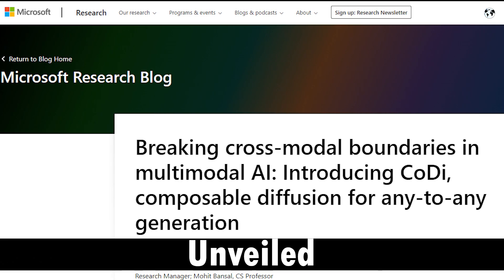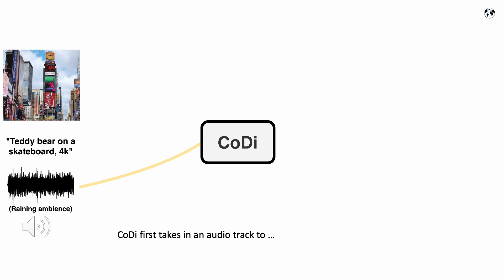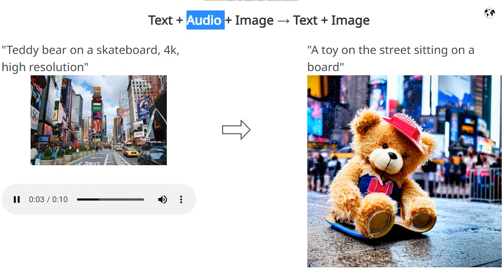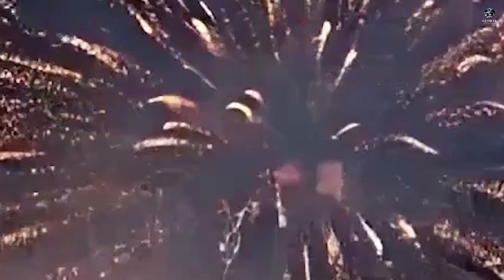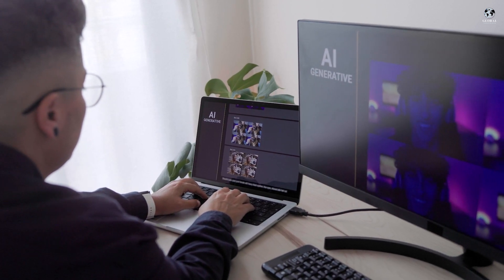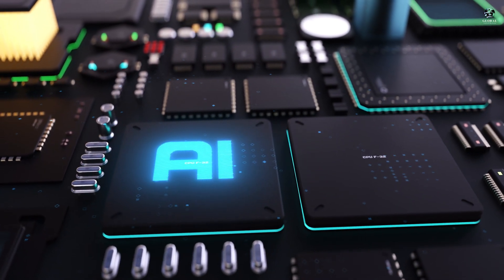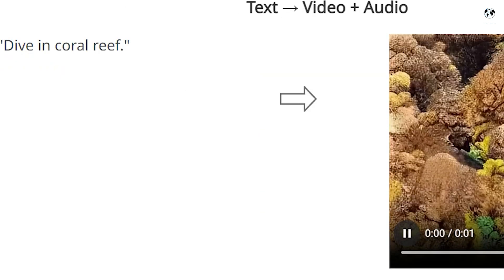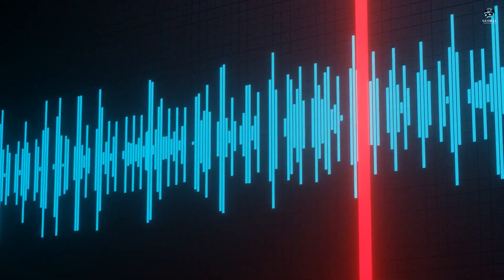Microsoft Ai Codi | Microsoft Codi Explained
Introducing "codi microsoft: The Composable Diffusion AI"!

codi microsoft is a groundbreaking AI model developed by Microsoft, redefining the boundaries of multimodal content generation. Unlike previous AI systems, microsoft ai codi can seamlessly process and generate content across various modalities simultaneously, including language, images, videos, and audio. Its unique capability lies in generating multiple modalities in parallel, making it stand out from other generative AI models.

In this revolutionary video, witness the remarkable power of microsoft ai codi in action. The demonstration begins with an audio track, generating text captions with astonishing accuracy. Next, an image is introduced, and CoDi effortlessly combines it with audio, creating a captivating and synchronized visual and audio output.

The examples continue to amaze as codi microsoft takes on more complex challenges. Watch as it combines text, image, and audio to generate a stunning joint image with captions. But that's not all—CoDi takes things to the next level by generating a full-length video, effortlessly integrating data from various sources into a harmonized and coherent masterpiece.

The applications of CoDi are far-reaching and transformative. From personalized learning tools to accessible technology for individuals with limitations, CoDi opens up new possibilities for human-computer interaction. It can provide image descriptions, captions, and even sign language videos, catering to diverse communication needs. In education, CoDi tailors content to match learners' preferences and interests, creating engaging and dynamic learning experiences.